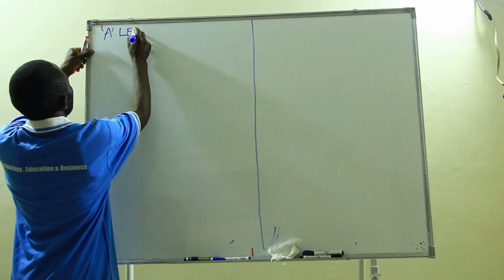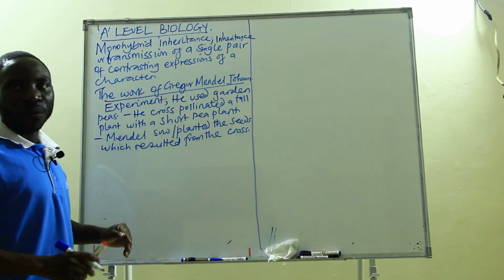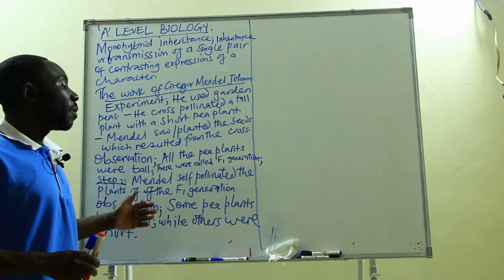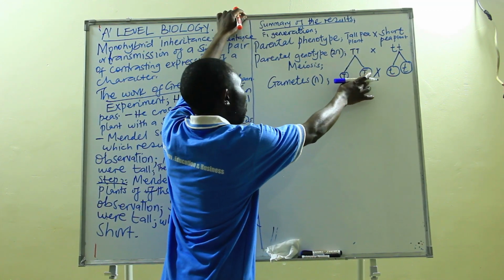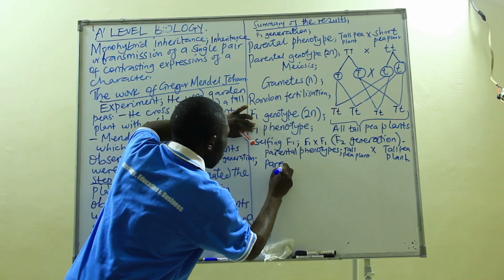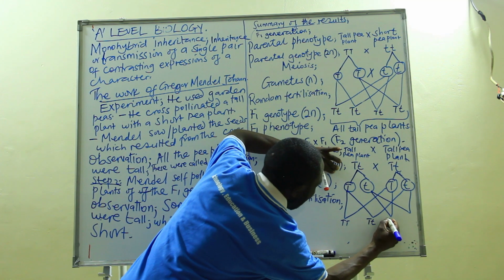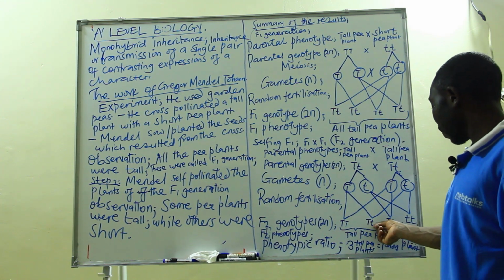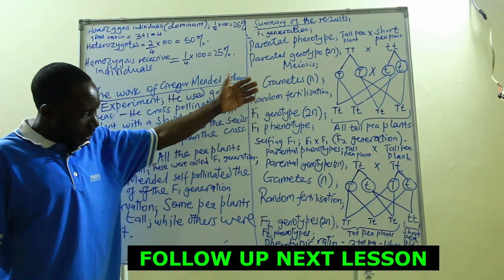ILLUSTRATION OF THE WORK OF GREGOR MENDEL JOHAN IN GENETICS